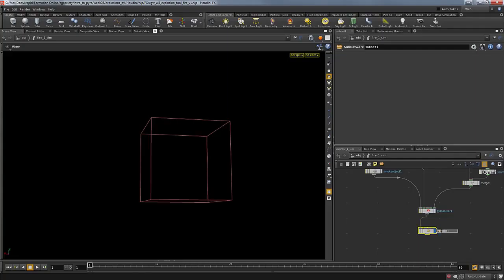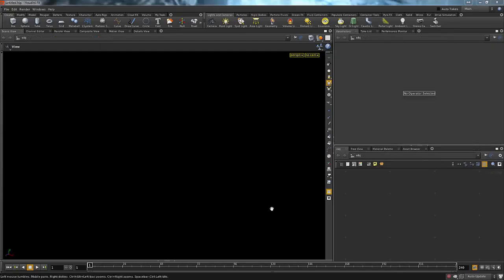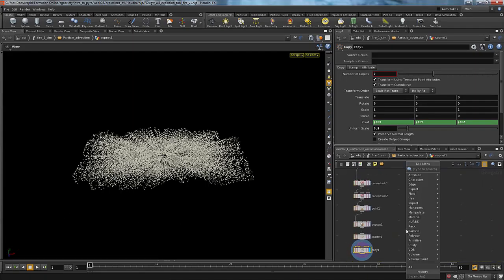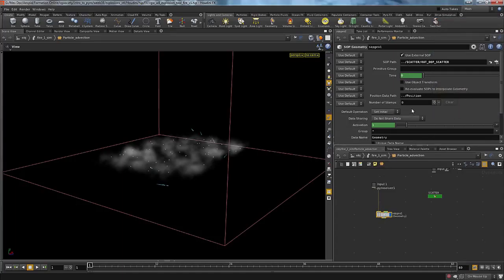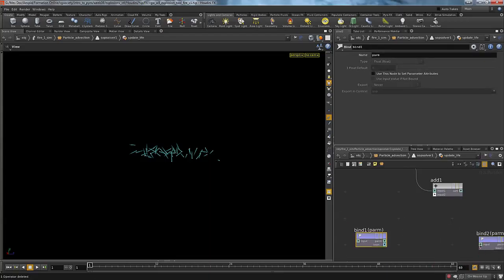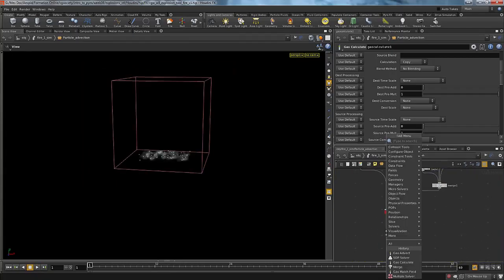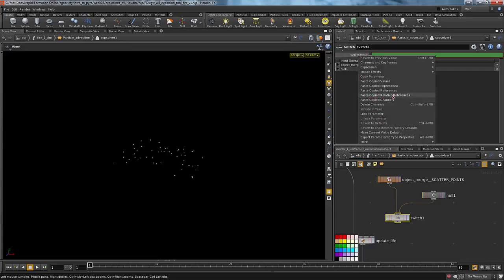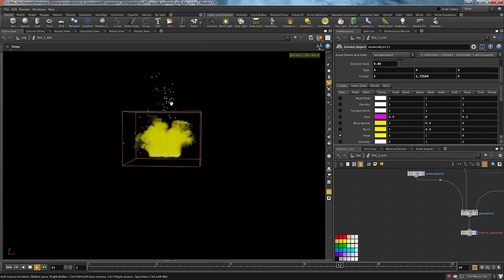6 4 particles advection